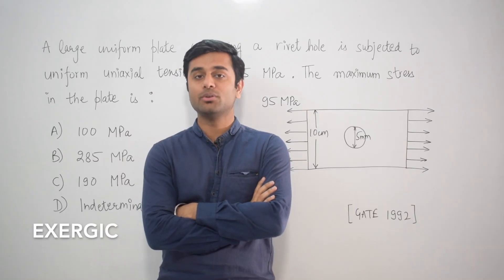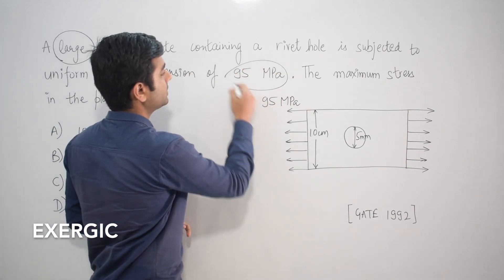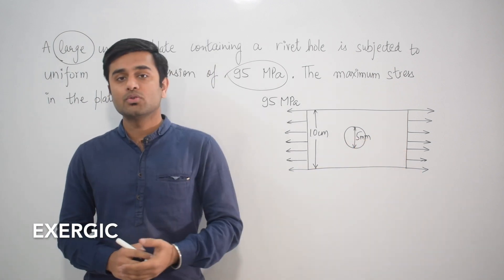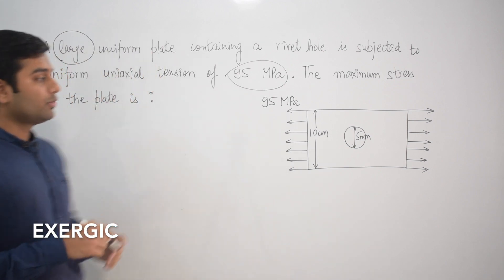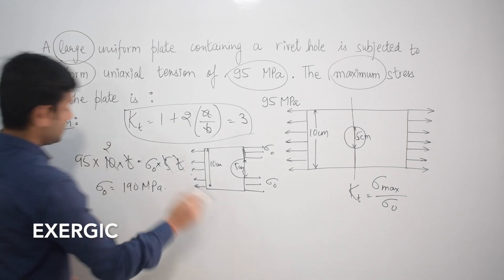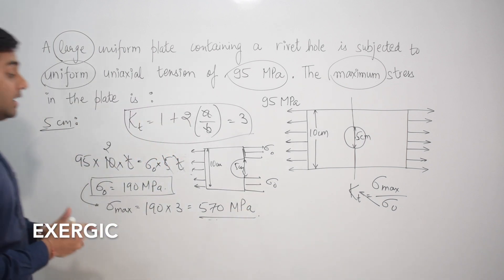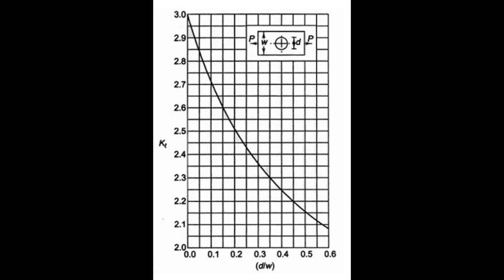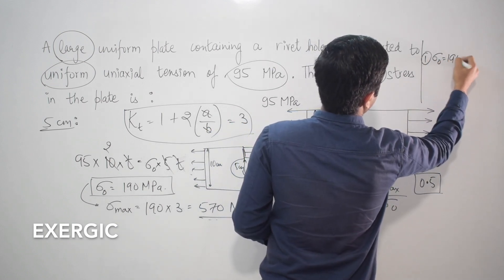Stress Concentration Numerical Tips explained through PYQ ( Machine Design) - GATE Mechanical